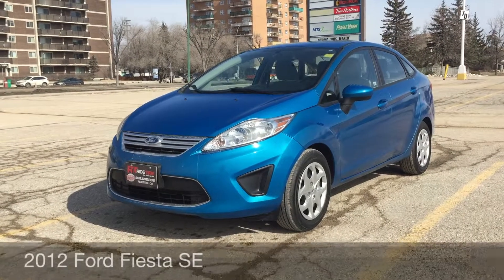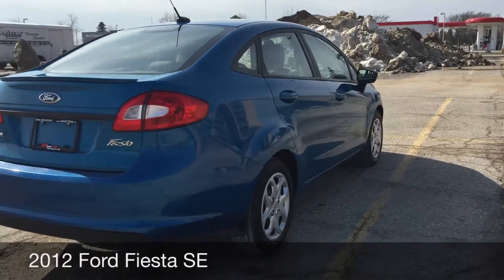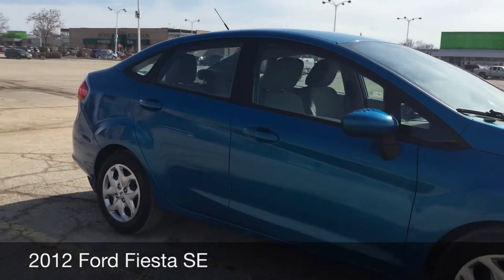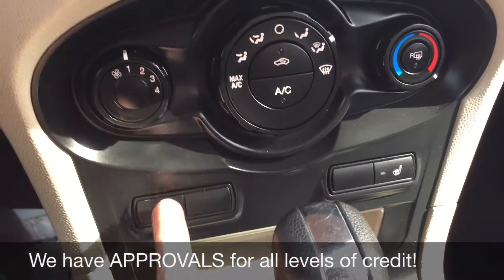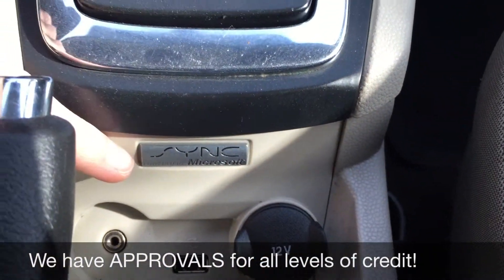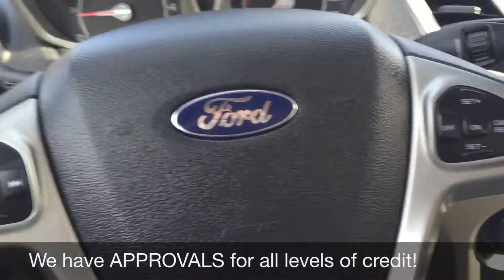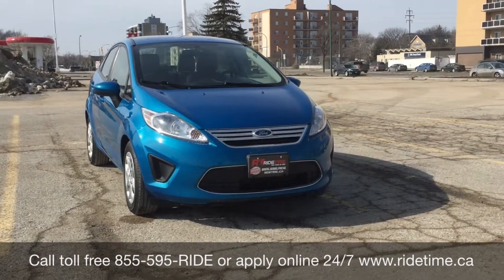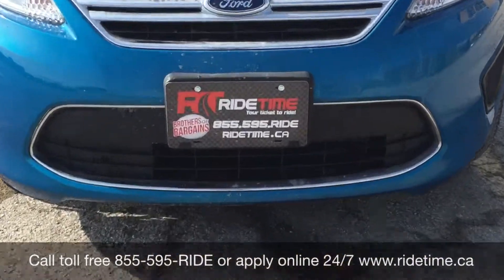2012 Ford Fiesta SE - Automatic, Sedan, Power Windows & Locks | GREAT VALUE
Meet our Fun and Friendly Fiesta SE shown here in stunning Blue Candy Tinted Clearcoat. This 2012 FWD sedan is powered by Fords proven Duratec 1.6 Liter that produces a strong 120hp while connected to a smooth shifting 6-Speed automatic. One drive and you will see Fiesta is much more than an economical machine, its a fun packed sedan that can zip through traffic, sneak into some great parking spots, and still leave money in your wallet each week.

Take a look inside and you will see features great standard features plus remote keyless entry, a sweet chrome grill, plus painted accents that set you apart from the base model. Standard safety features include AdvanceTrac electronic stability control, seven airbags, tire pressure monitoring system, four-wheel anti-lock brakes, and Fords SOS post crash alert system.

We think that Fiestas styling, comfort features, advance technology, and overall practicality are reasons to buy. If this is your first car or you have a long history with cars, this Fiesta SE sedan won't disappoint. We are Family Owned and here to make your car buying and ownership enjoyable!